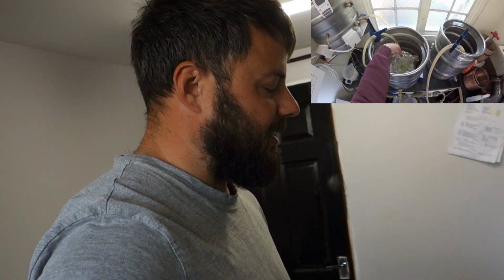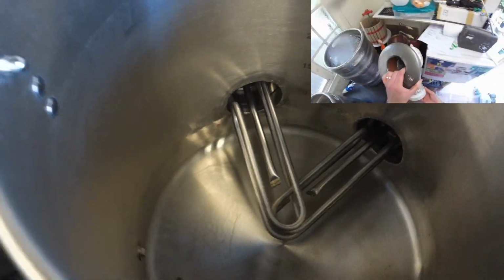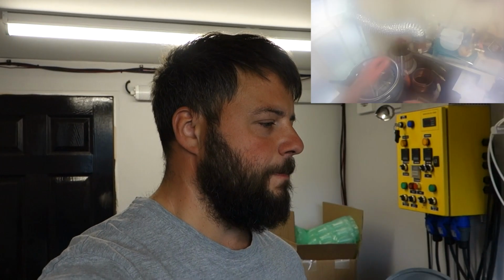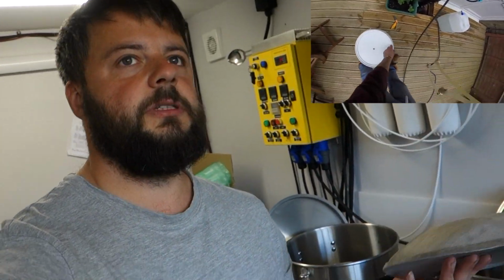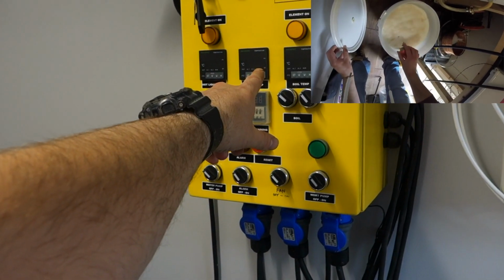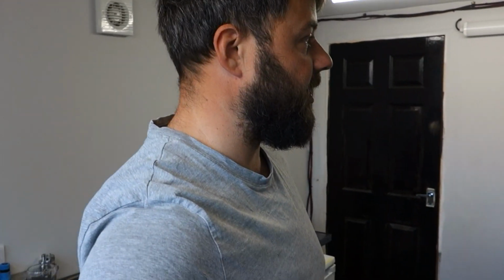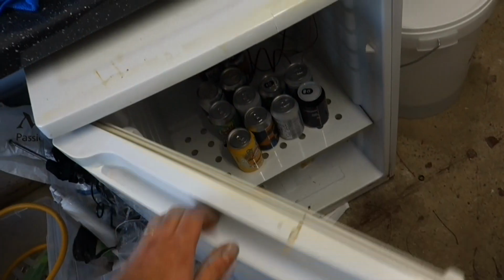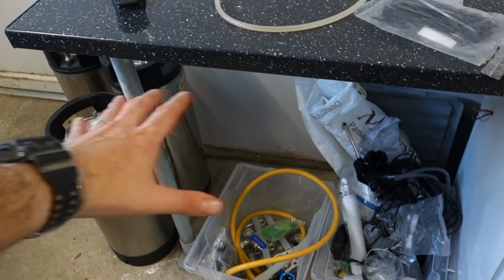Old Vs New ~ A Blast From The Past